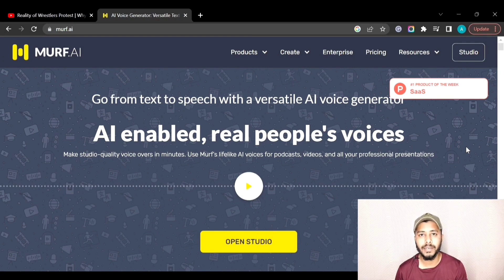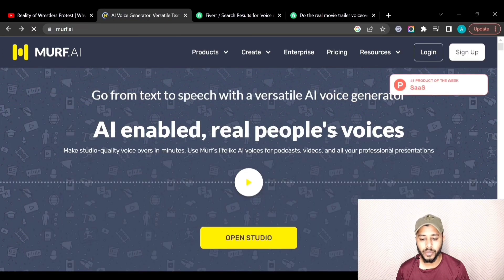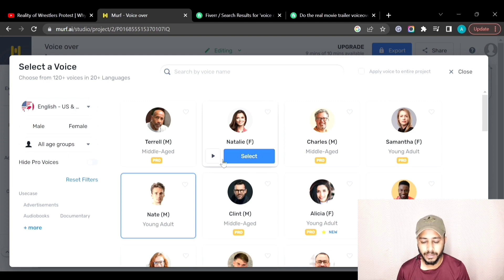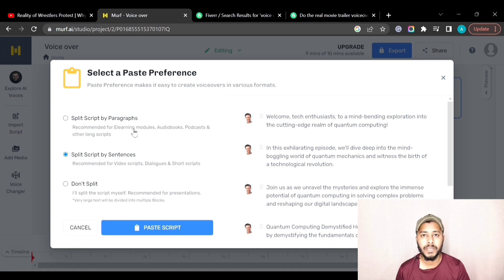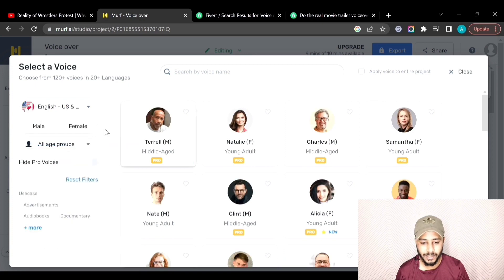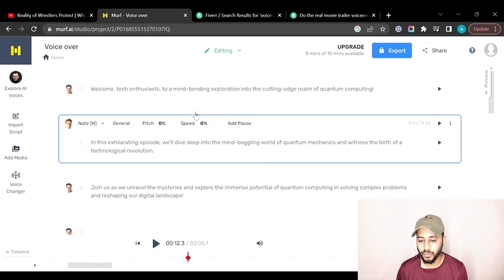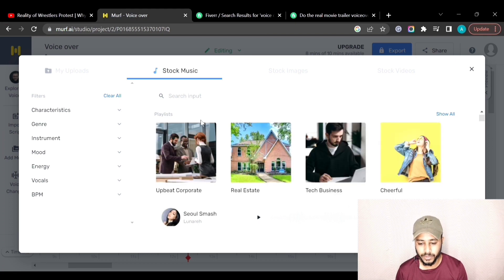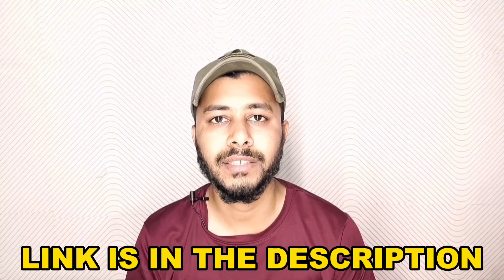Best AI Voice Over Tool - MURF AI